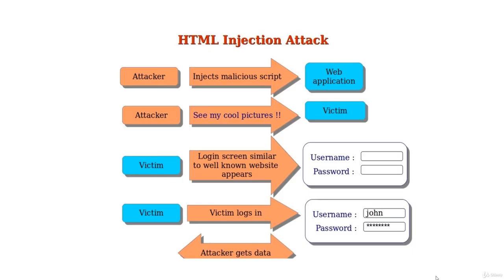15. 1 Introduction to HTML Injection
15. Attacks HTML Injection, Host Header Injection